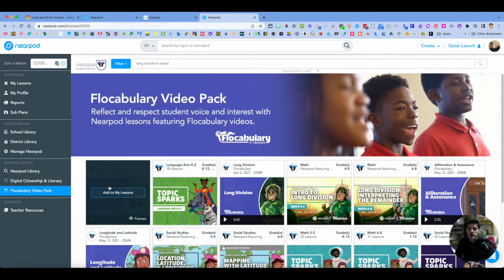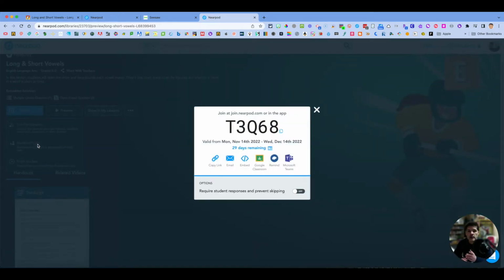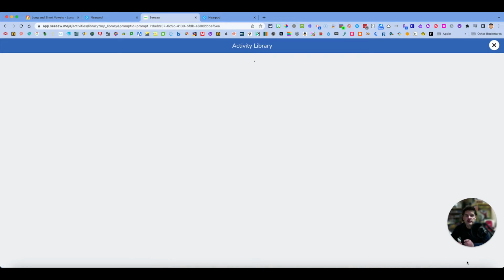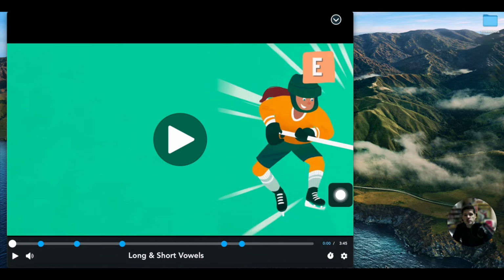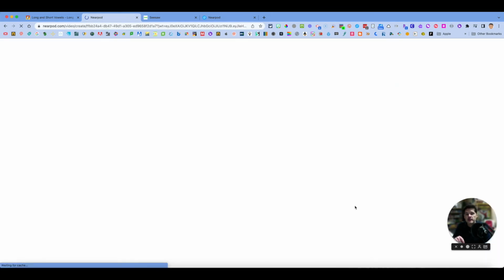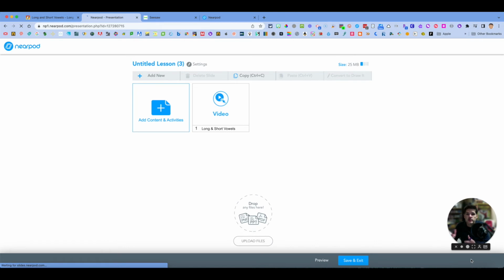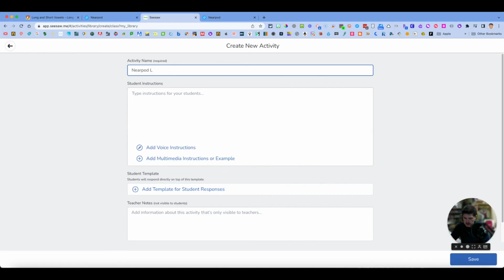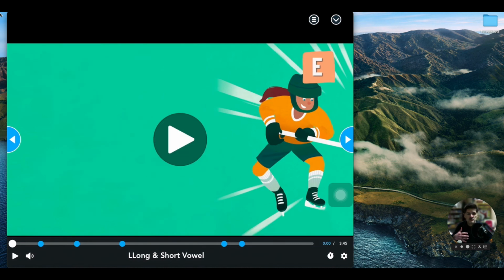Flocabulary & Nearpod Lesson Share - Quick Tech Tip #17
Learn how to share a Flocabulary video through Nearpod as just a video and as a lesson.

Chapters
0:00 Introduction
0:11 Find a Flocabulary Video
0:38 What to do after you find a video
0:50 Preview video
1:10 Share the video
1:27 Student-paced video
1:58 Assign activity in Seesaw
2:38 View assignment on iPad as a student
3:38 Intro to Nearpod lesson with Flocabulary video
4:11 Create Nearpod lesson
4:18 Add content and activities
4:56 Edit questions
5:08 Save and exit lesson
5:31 Share lesson
5:52 Create Seesaw activity
6:25 Video lesson on iPad as a student
6:55 Closing